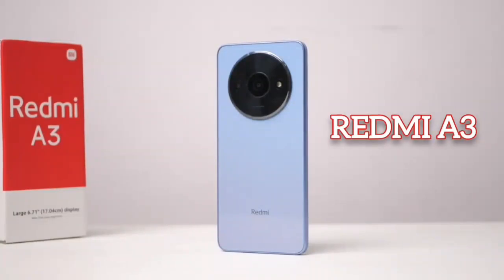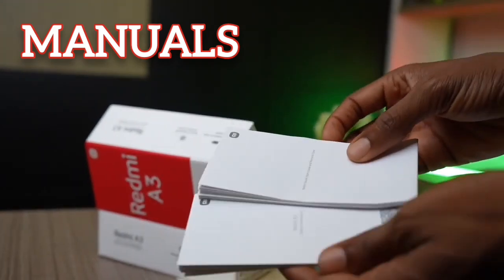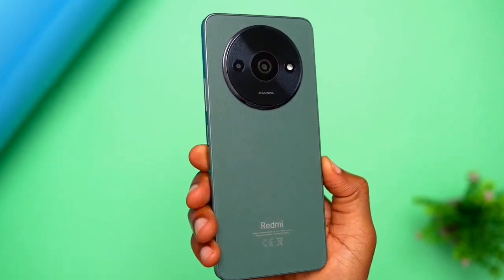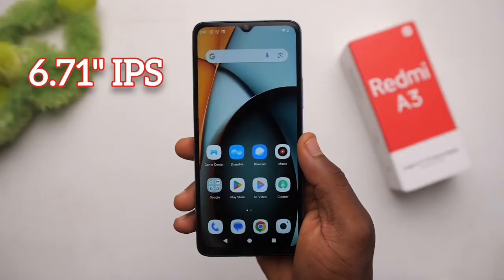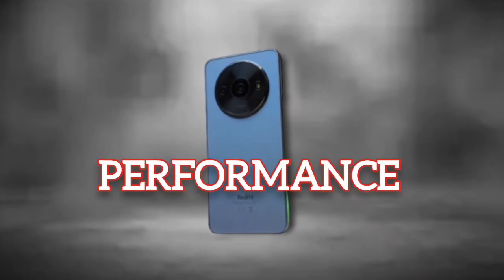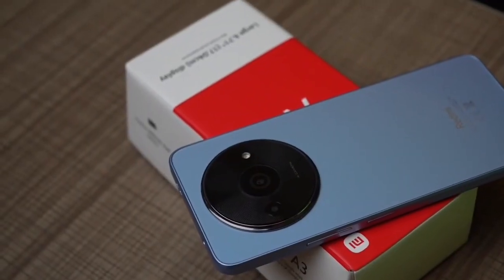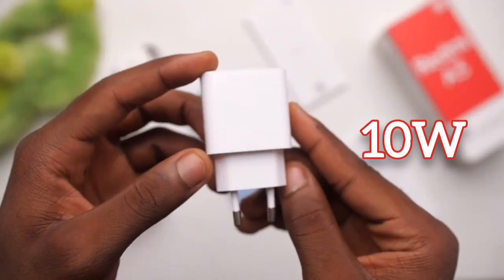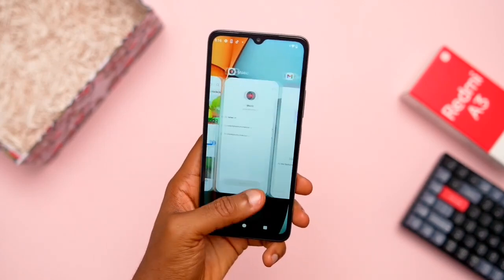Redmi A3 review - DECEPTIVE?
This is cheapest smartphone of 2024 on the planet, the Redmi A3 which looks 10X more expensive, so what's the catch?

I try to improve my videos to appeal to you guys whilst borrowing video clips from my fellow creators, here are their links.

CREDITS:
Praiz tech:@VictorPraizTech

Audu Buba:@AuduBuba

Eugoson Quorch:@EugosonQuorch